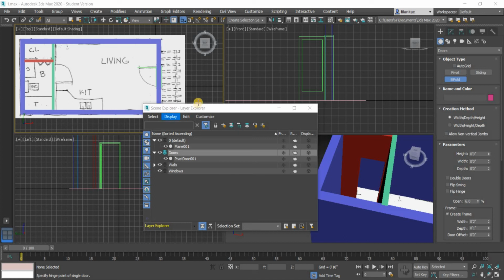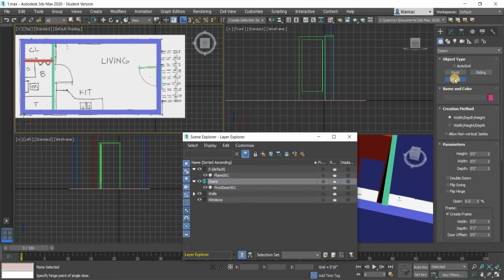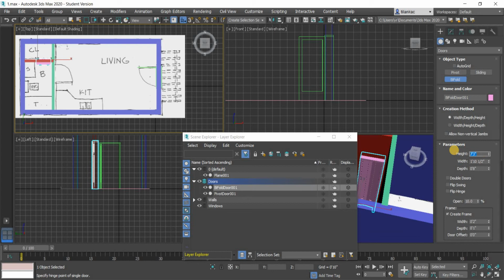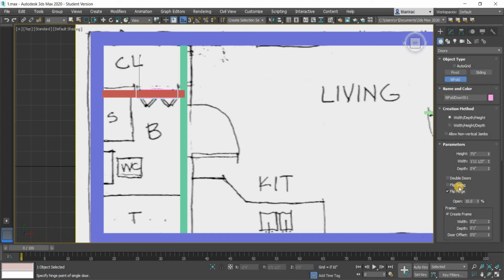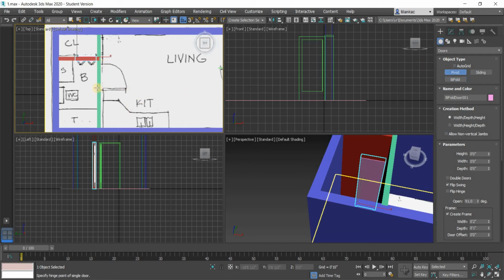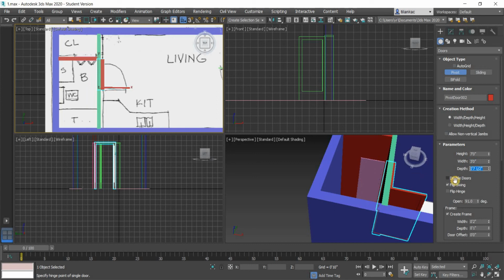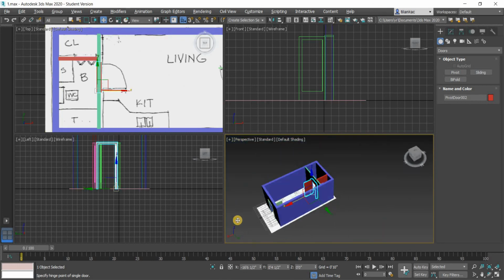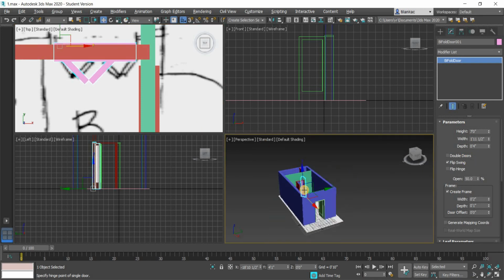[3ds Max] AEC 05 Other doors